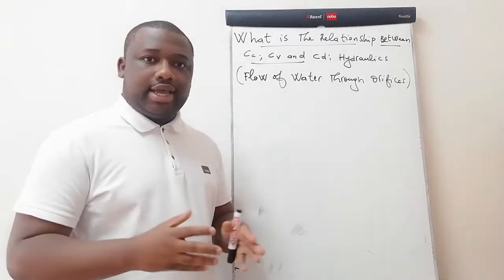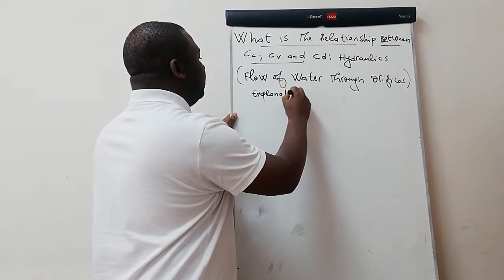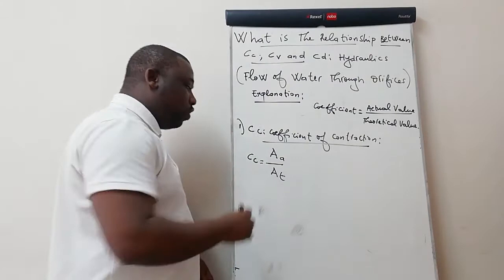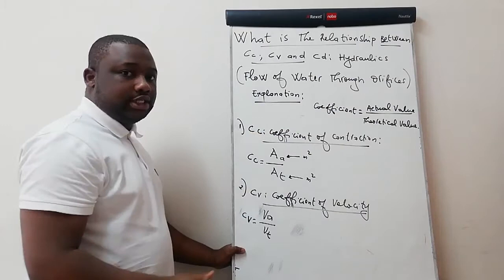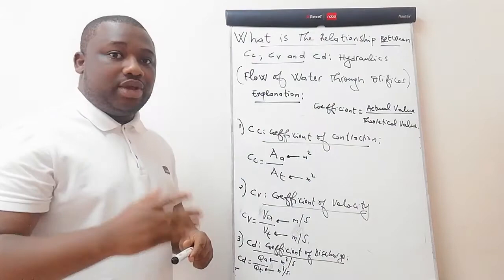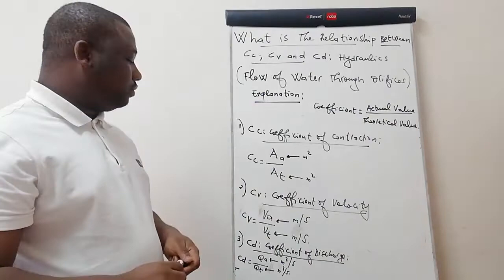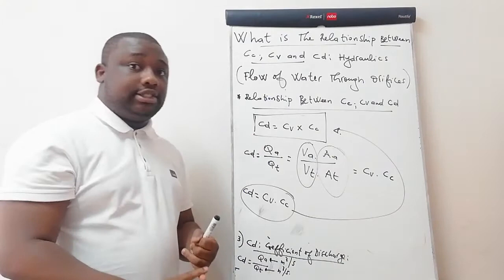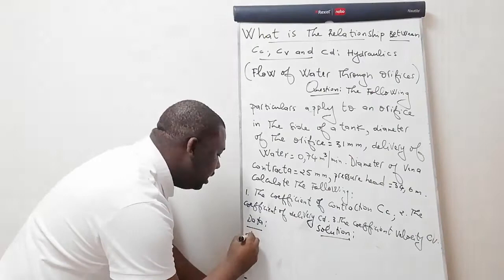Fluid Mechanics : Cc, Cv and Cd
What is the Relationship Between Cc, Cv and Cd: This video explains and illustrates, the relationship between The Coefficient of Contraction, the Coefficient of Velocity and the Coefficient of Delivery, watch till the end and subscribe to the channel.